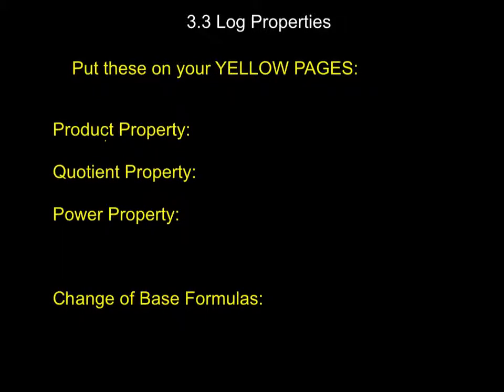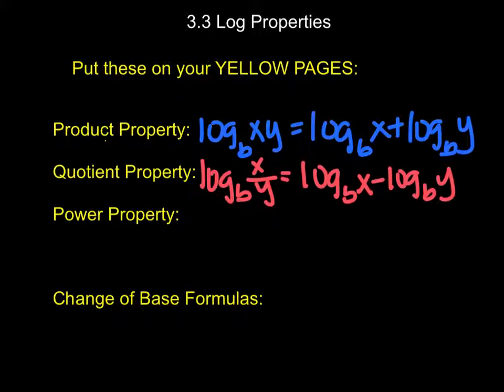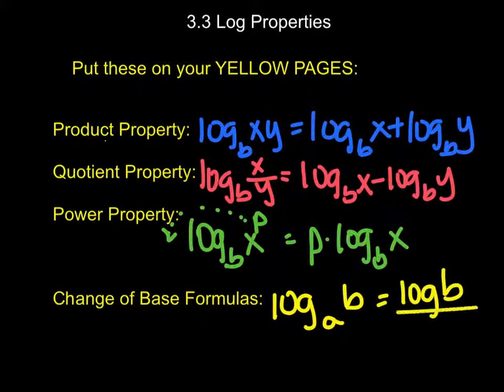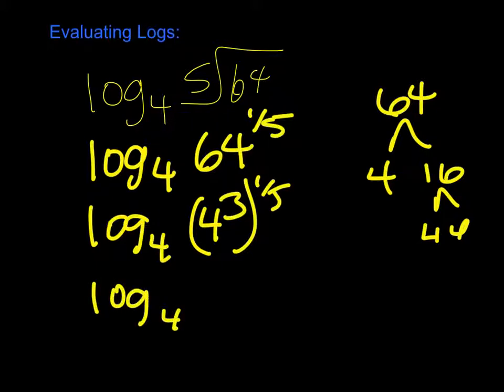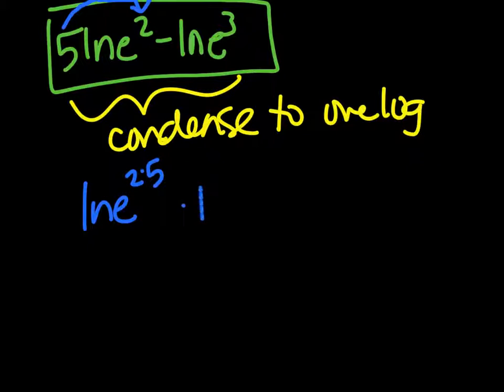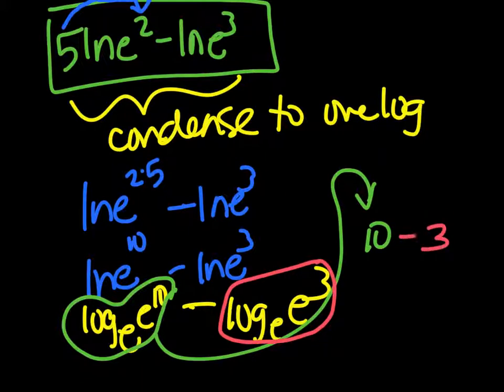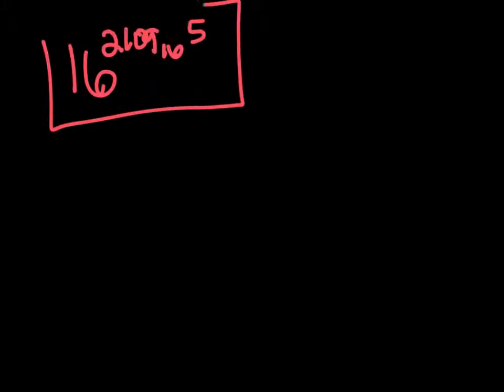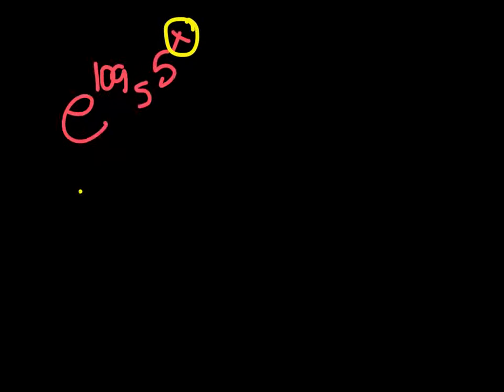test for kristin